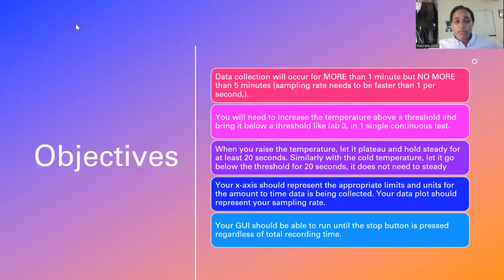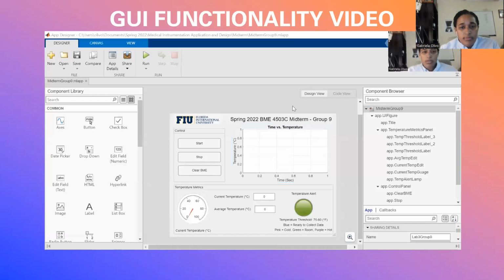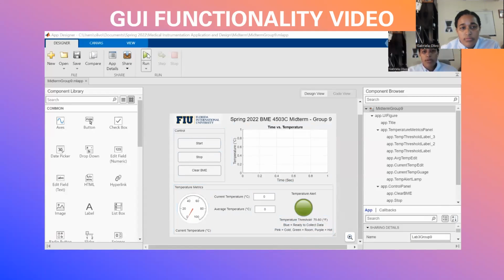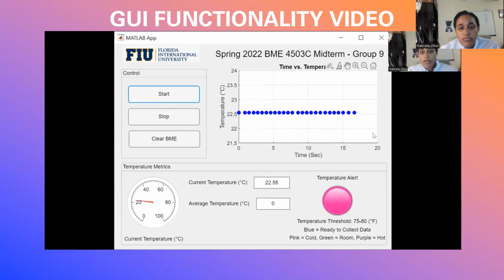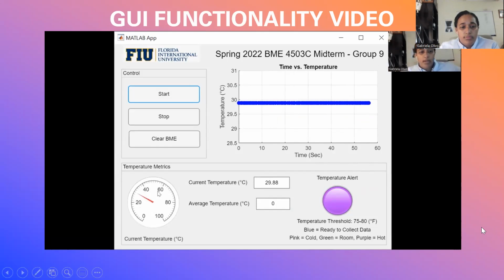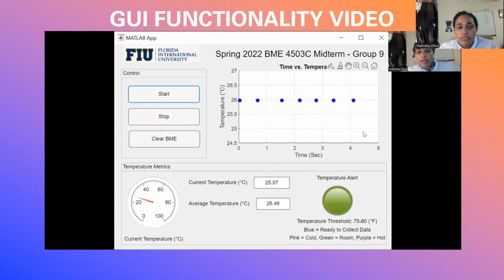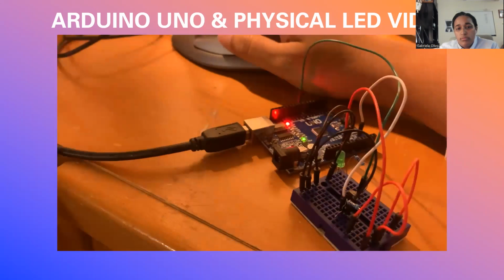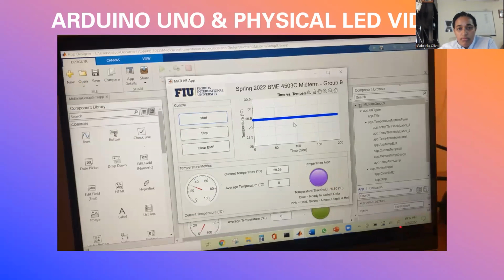Spring 2022 BME 4503C Midterm - Group 9